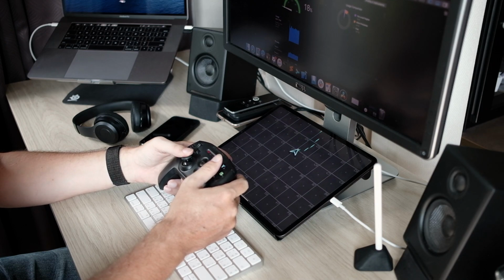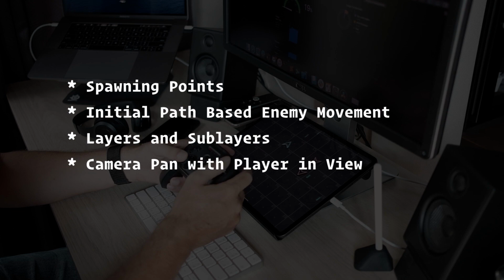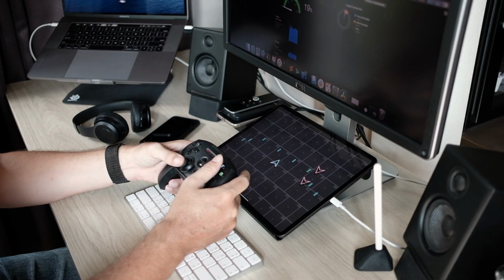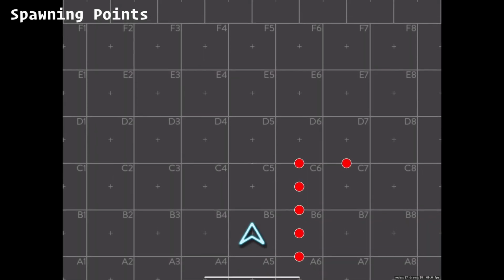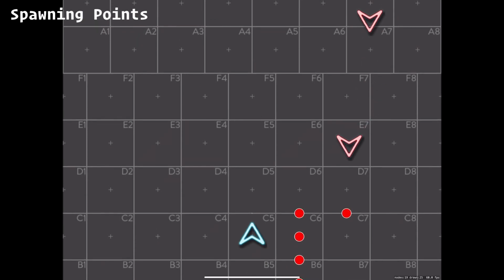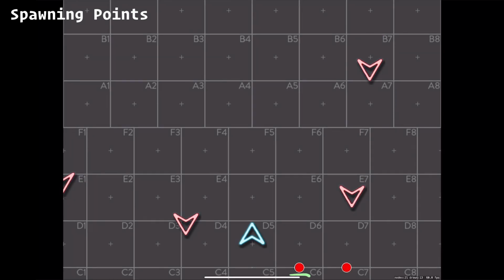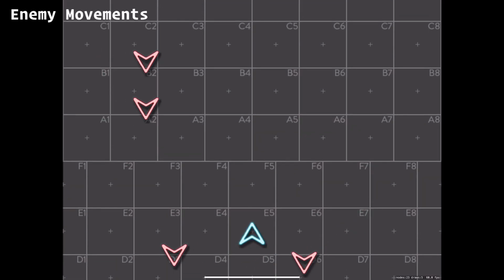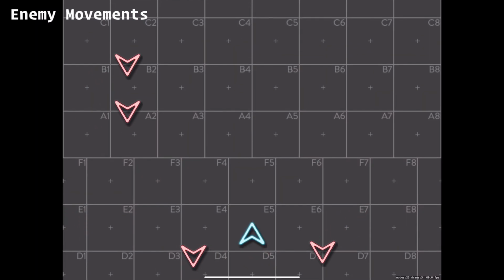Indie Shmup Game Devlog #2 - Spawning Points & Movements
Hey everyone! Welcome to my Indie Game Devlog building a shmup with Swift, SpriteKit and GameplayKit.

#2: I've implemented a system for spawning enemies based on camera position and also added initial path based enemy movements.